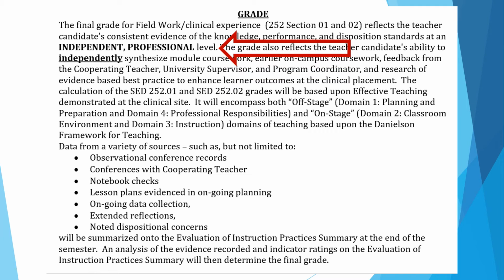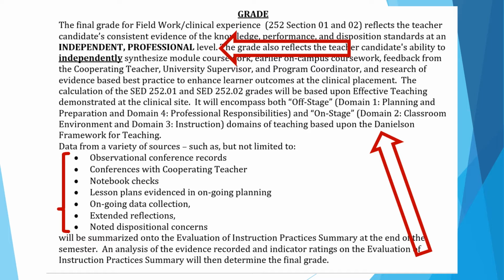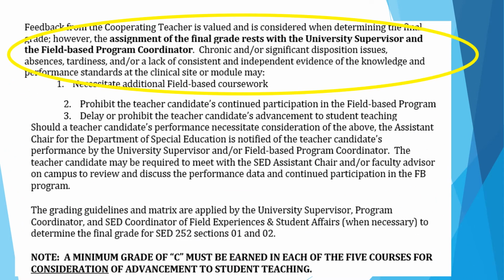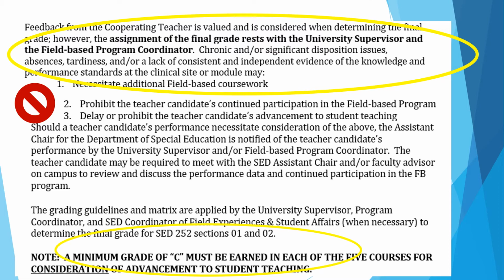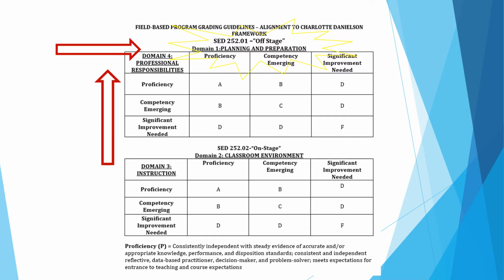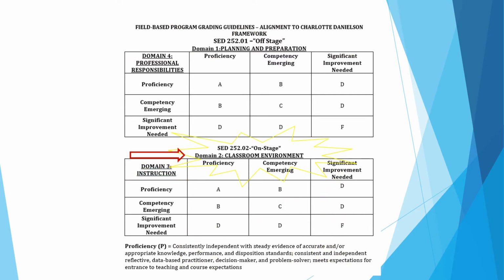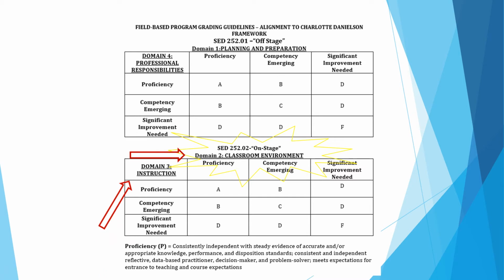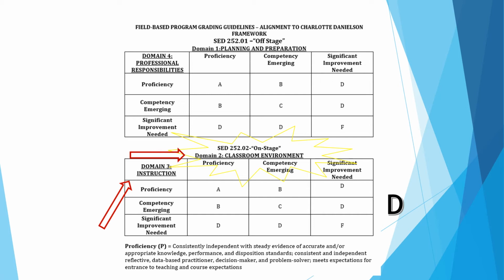SED 252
Sed 252 info